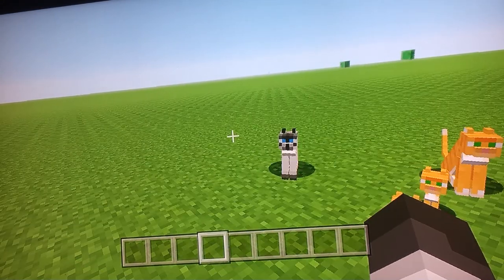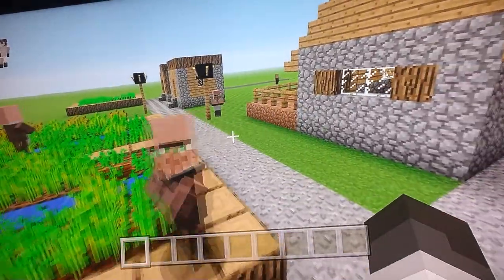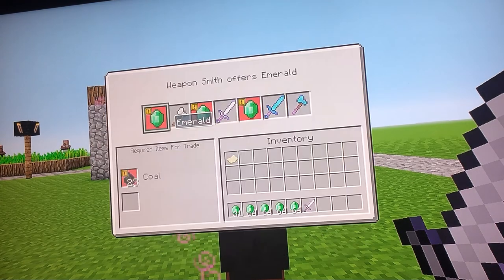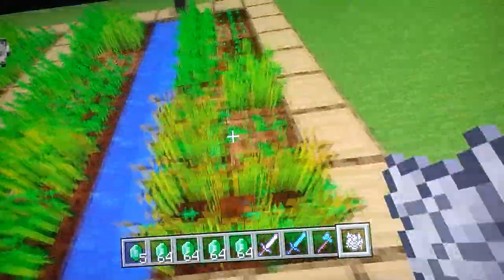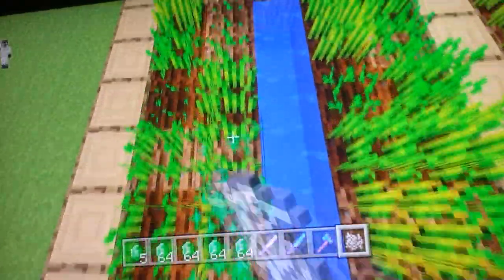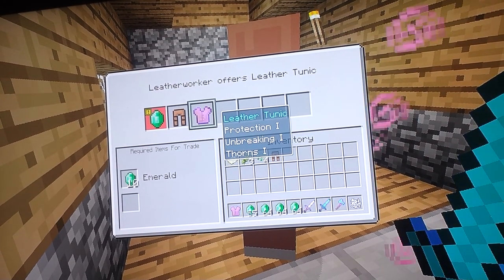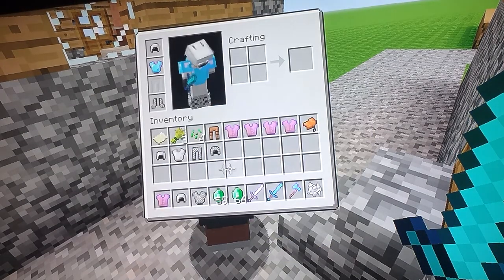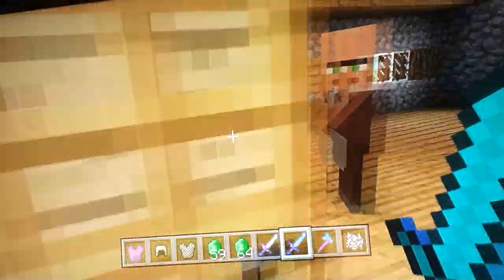New villagers in latest update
hello I am mr tabby cat and I do daily minecraft videos that I enjoy doing and I hope you enjoy my videos to.